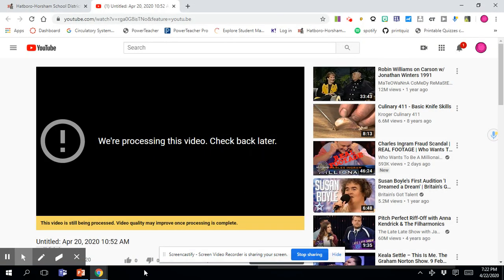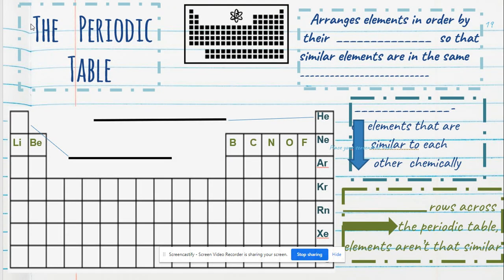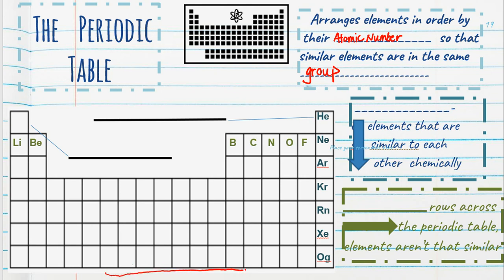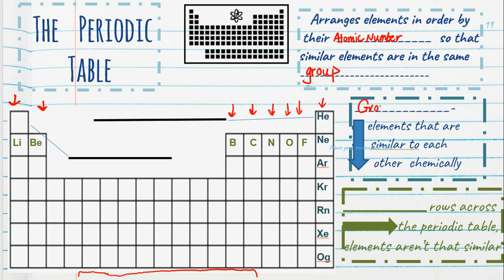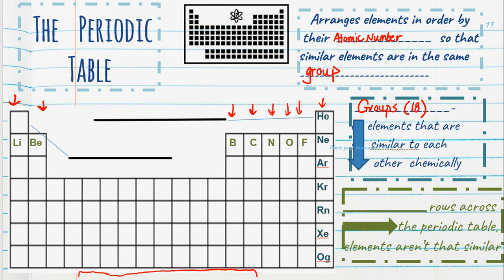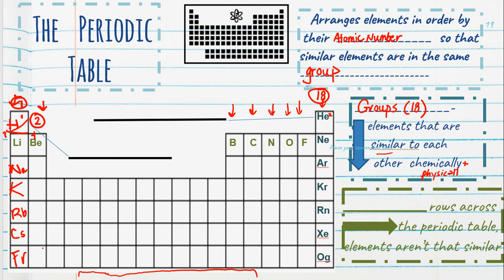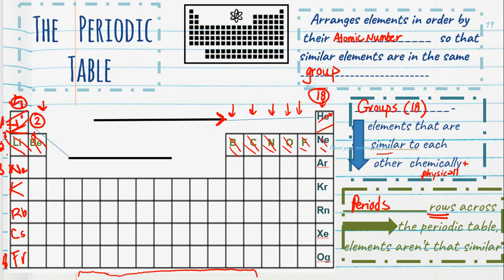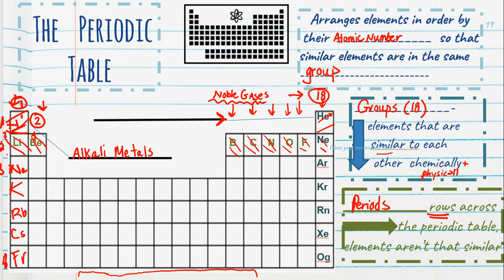Untitled: Apr 22, 2020 7:29 PM